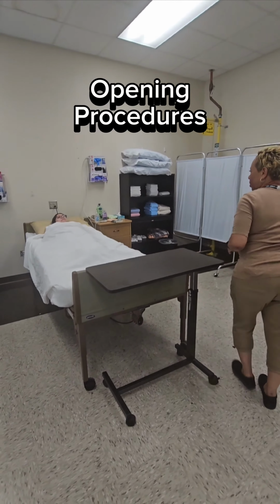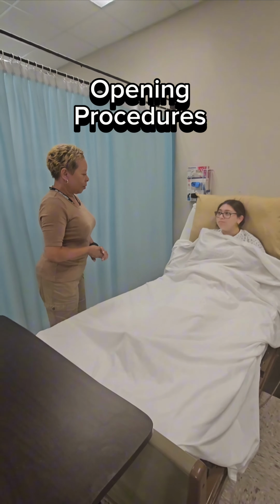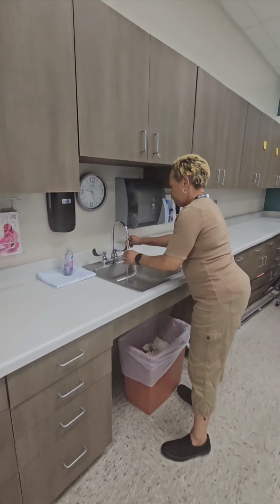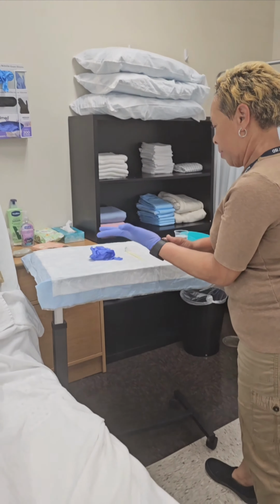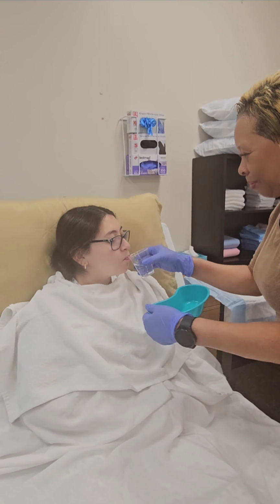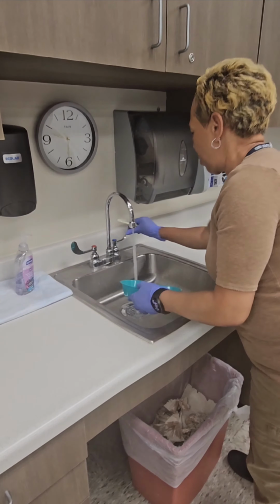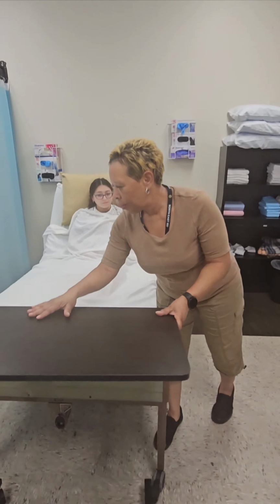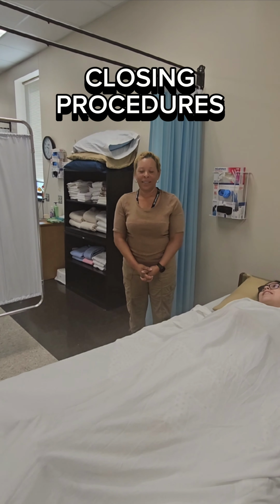PROVIDES MOUTH CARE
The demonstrations and content provided are based solely on Nurse JAR's interpretations of the testing vendor's requirements. Always refer to official guidelines and instructions from your testing vendor for the most accurate information. This Playlist hosts CNA TEST PREP SKILLS training videos for CNA students, testing candidates, and instructors who reside in states that test under Pearson Vue.